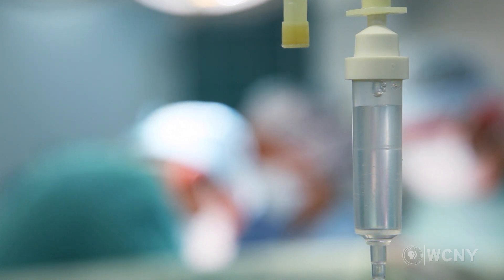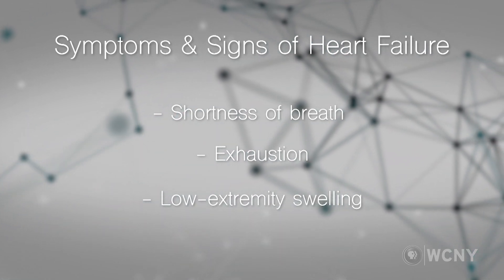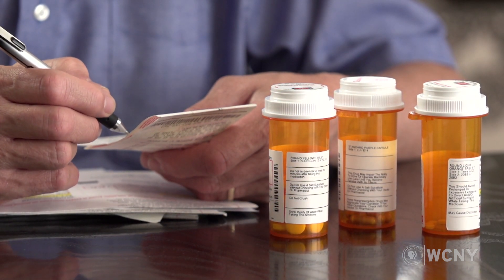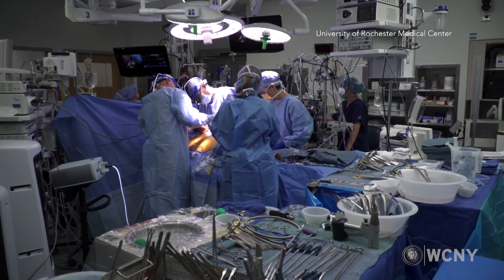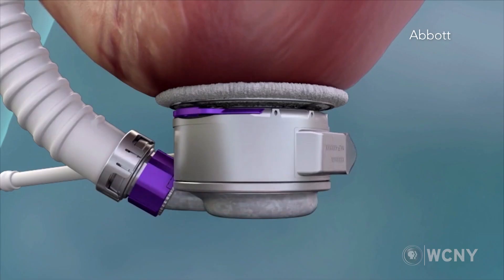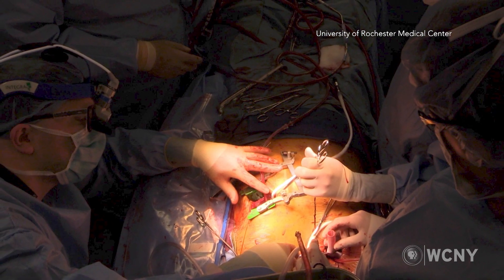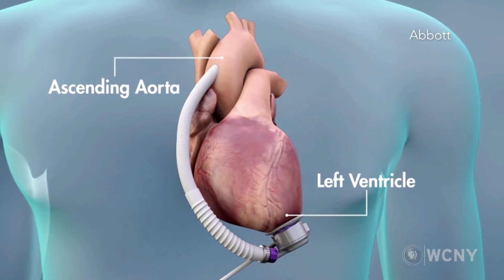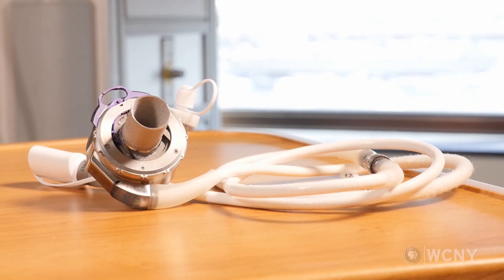Easing Surgery for People with Heart Failure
University of Rochester Medical Center cardiologists were first in the United States to use a less-invasive approach to implanting the HeartMate 3 left ventricular assist device. This FDA-approved technique is a game-changer for people with congestive heart failure: it eliminates the need to open the sternum and patients experience fewer complications and enjoy a faster recovery.
Thanks to WCNY TV for sharing this story.